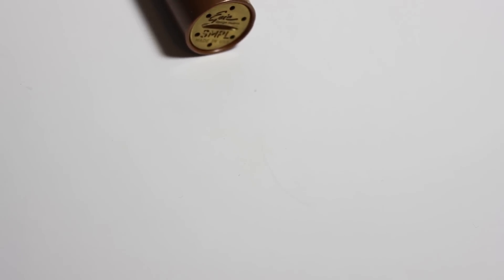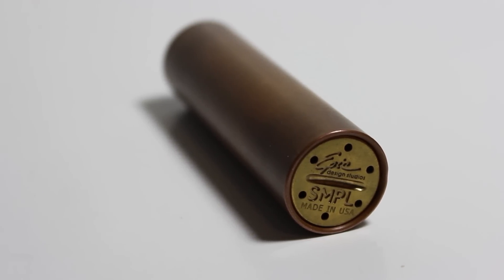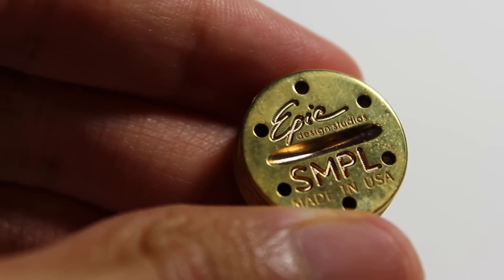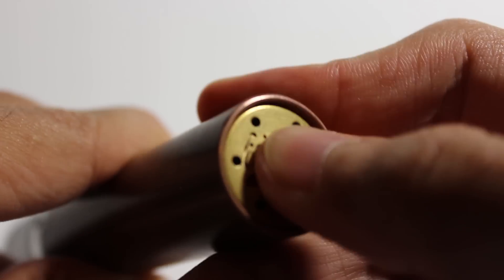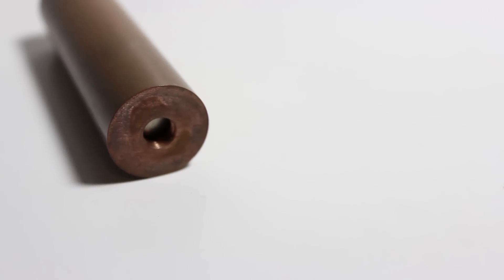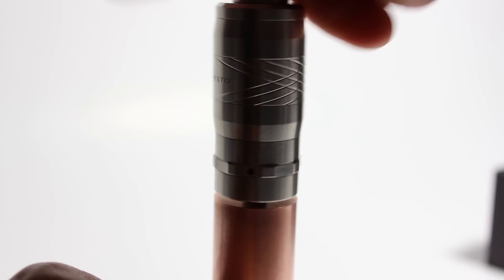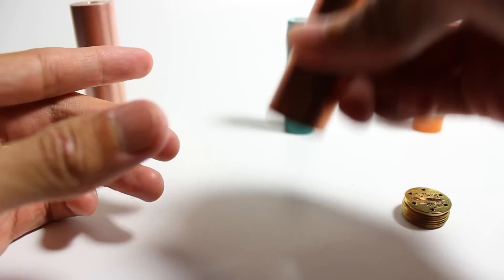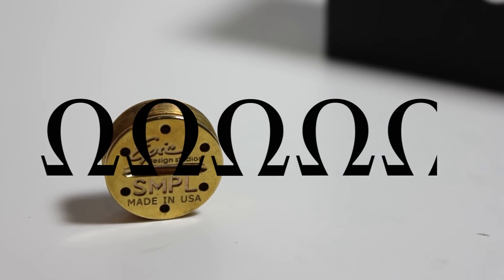SMPL MOD CLONE - REAL QUICK VAPE REVIEWS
Tired of skimming through a 30 minute video to find shit that actually pertains to the review? well i plan on fixing that.

This is the REAL QUICK VAPE REVIEW of the SMPL MECHANICAL MOD CLONE BY AMOD

I received this device from ANGELCIGS.COM

DONATE IF YOU WANT, TIMES IS HARD, HELP A BROTHA OUT. MINIMUM WAGE IS HORRIBLE IN HAWAII.